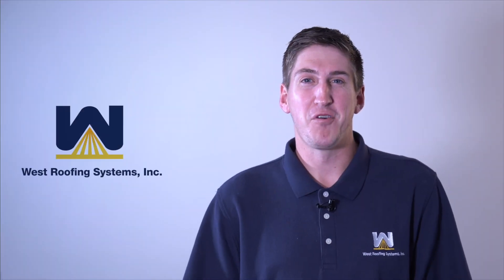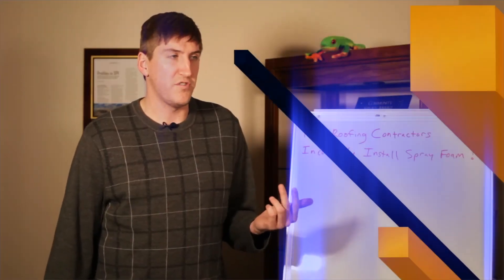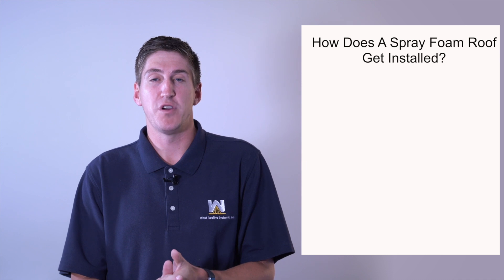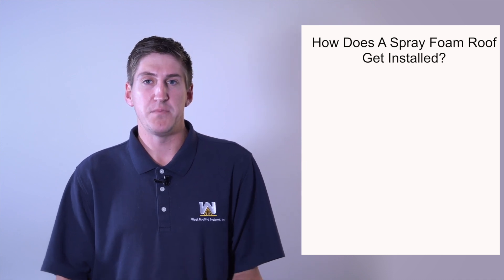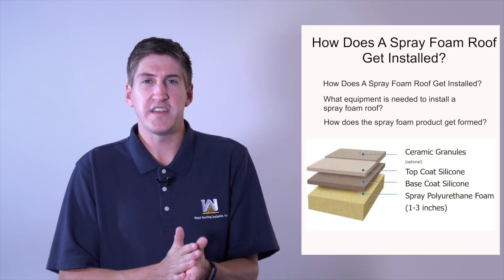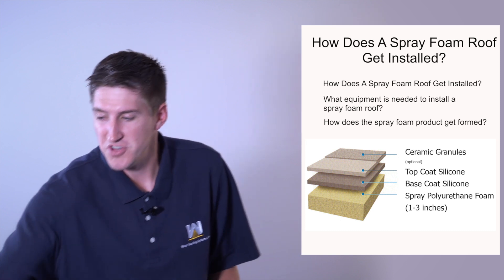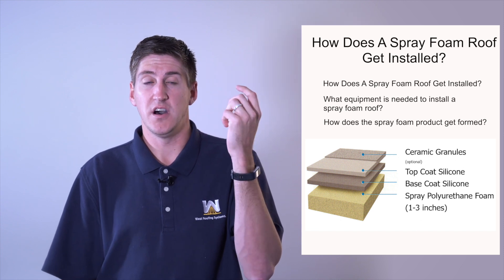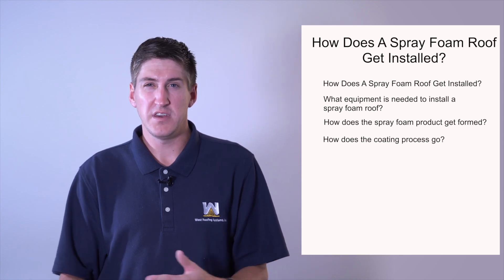How Does a Spray Foam Roof Get Installed?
In this video, we’ll answer:

- How does a typical spray foam roof get installed?
- What equipment is needed to install a spray foam roof?
- How does the spray foam product get formed?
- How does the coating process go?
- What are the proper installation requirements?